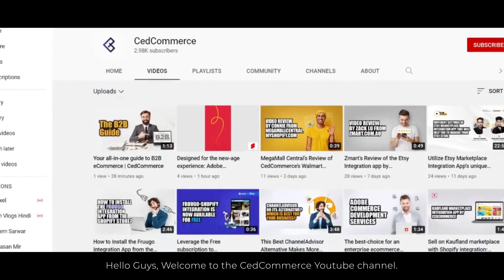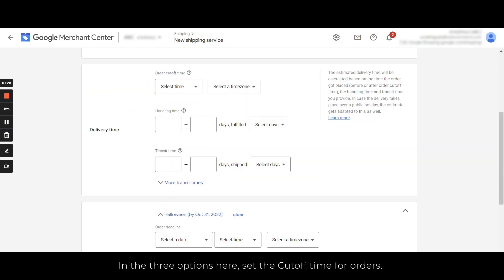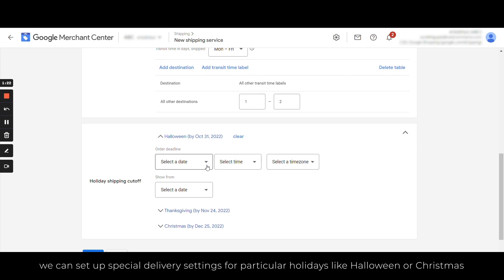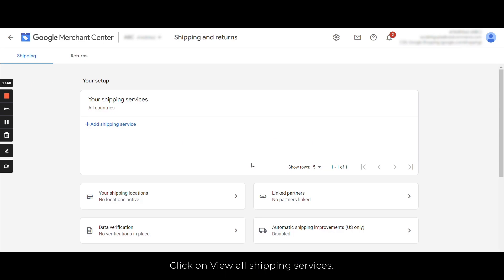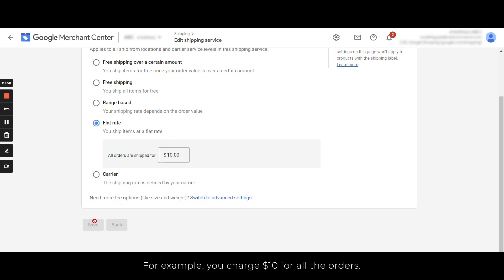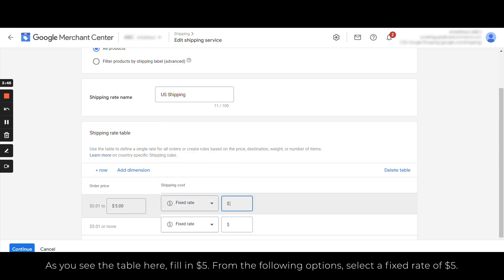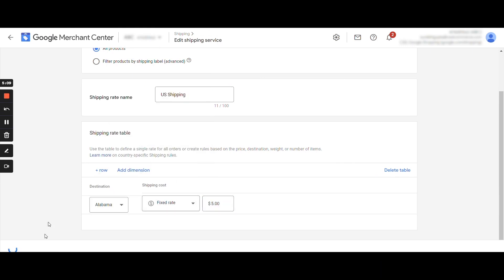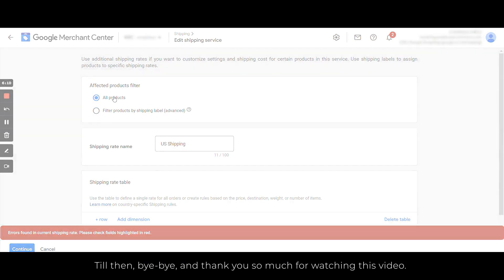How to set up Shipping Details in Google Merchant Center?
Shipping costs have a high impact on online shoppers' purchase decisions. The shipping settings give potential customers information about how much they need to pay and in how much time they will receive their orders. So, it is wise to be as accurate as possible while filling in your shipping details in your Google Merchant Center account. Also, incorrect shipping information may cause errors in your GMC account, and you don’t want that. So, it is important to get your shipping settings right. Watch this video to learn more.

🔗 Link to Install our Suite For Google Shopping Feed App By CedCommerce